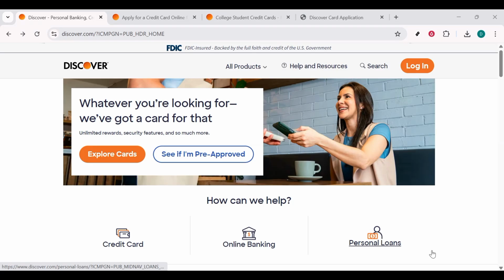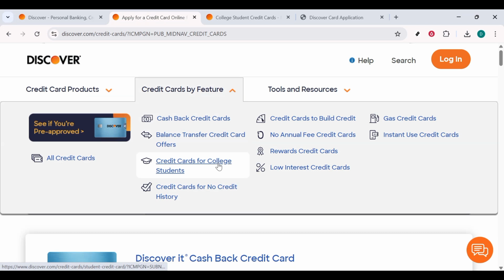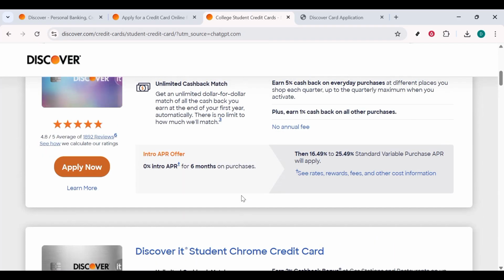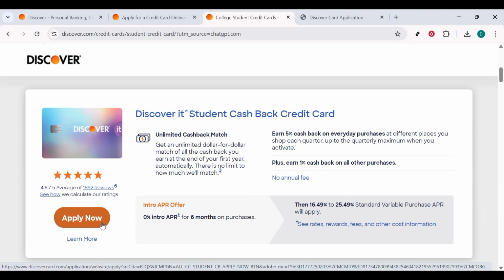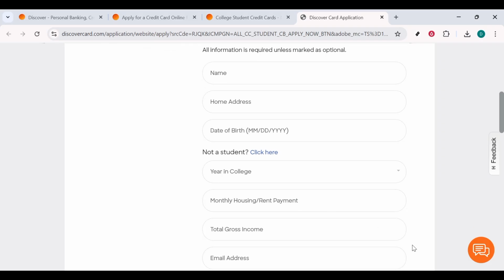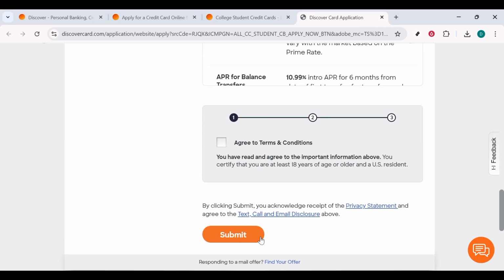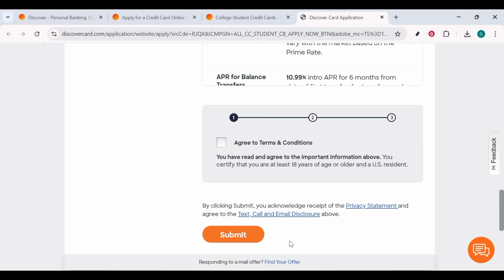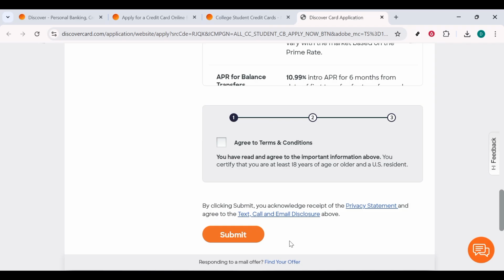HOW TO APPLY FOR DISCOVER STUDENT CREDIT CARD 2026 (QUICKLY)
In this comprehensive video tutorial, we will guide you through the process of applying for the Discover Student Credit Card. Whether you’re a first-time credit card applicant or looking to understand the specifics of this student-friendly card, this video covers all the essential steps to make your application smooth and efficient.

Viewers will learn about eligibility requirements, the application process, and key benefits of the Discover Student Credit Card. Don’t miss out on valuable insights and practical advice—watch till the end to equip yourself with all the knowledge you need to start your credit journey confidently.